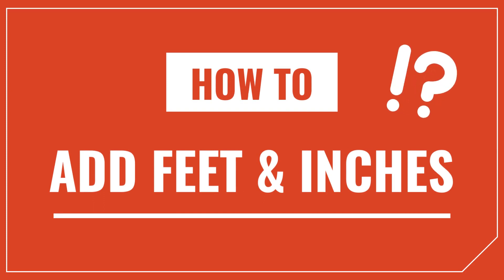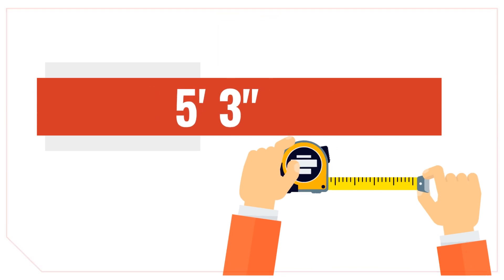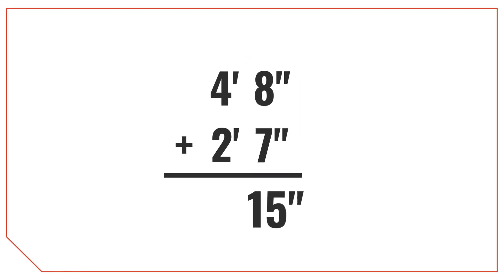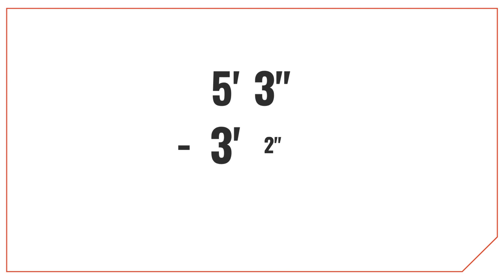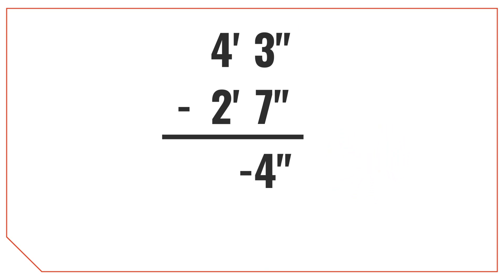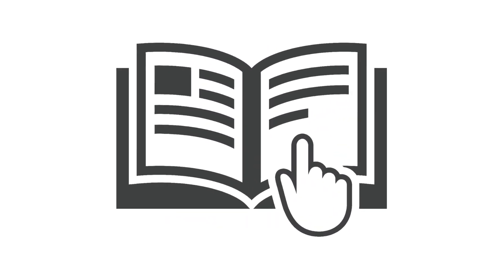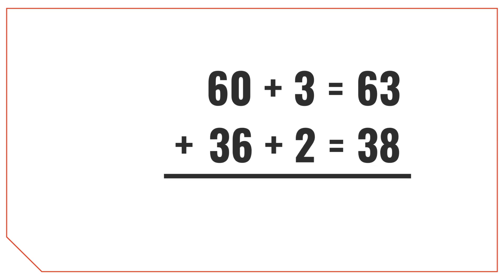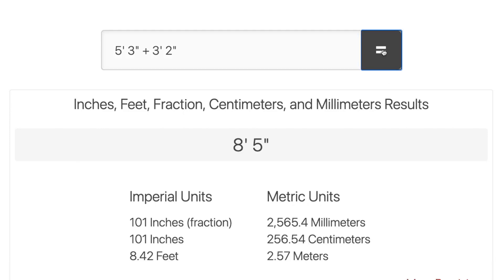How to Add Feet and Inches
We explain three different ways to add feet and inches. We cover what feet and inches look like when reading a length measurement and the different symbols used.

We also show some tips and tricks for adding measurements together.

Plus, we show two different tools that you can use to add feet and inch measurements.

Links mentioned in the video:
Detailed guide for adding feet and inches: